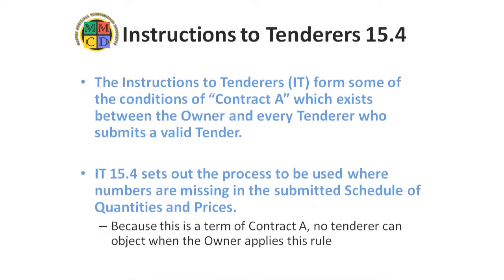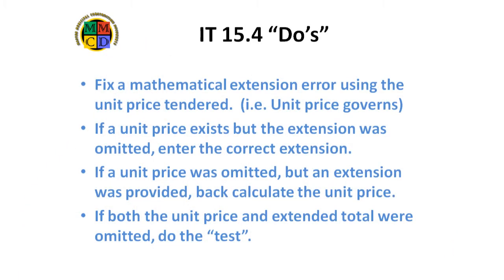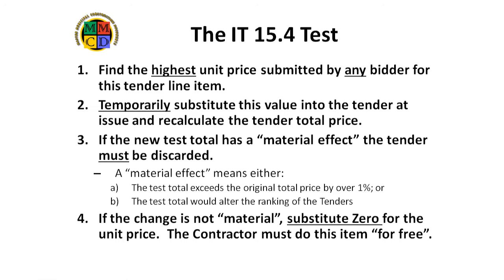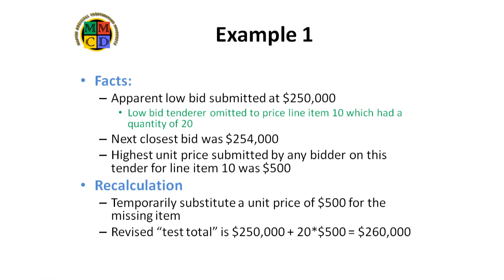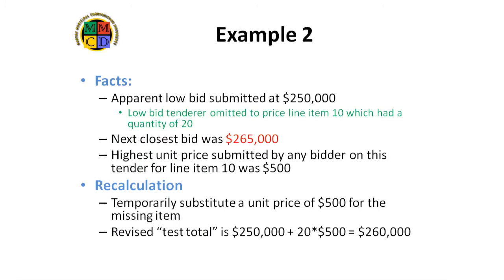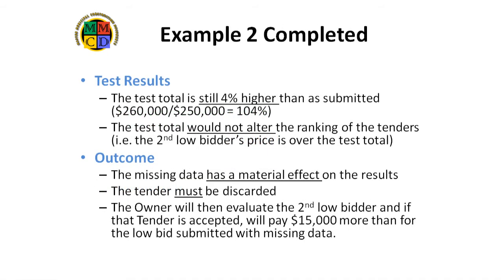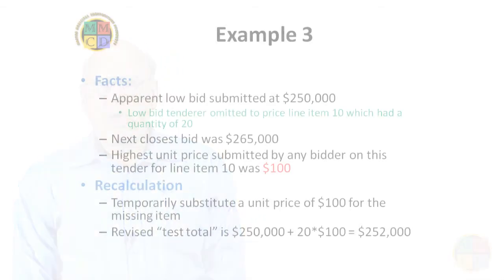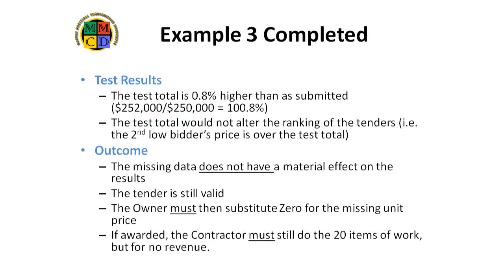Math Errors at Tender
What do you do with math errors at tender? Brian Weeks speaks to this topic in this Contract Consideration.